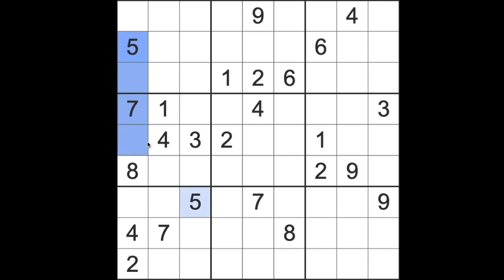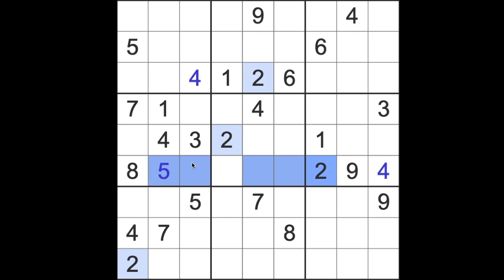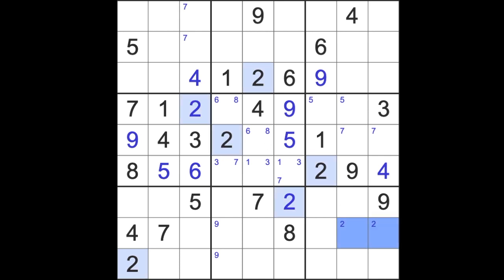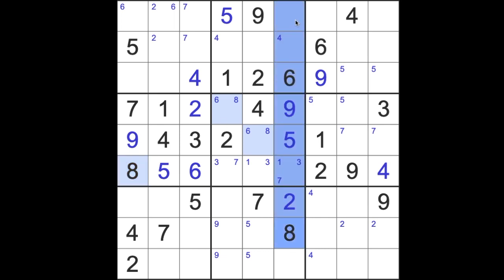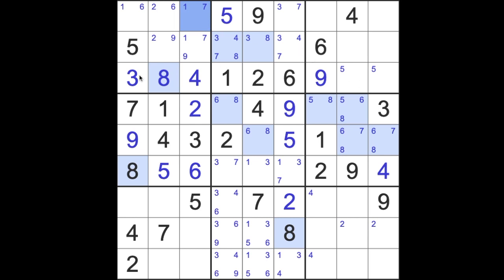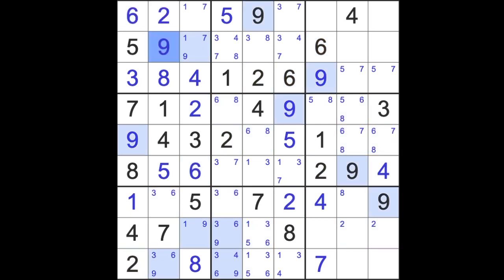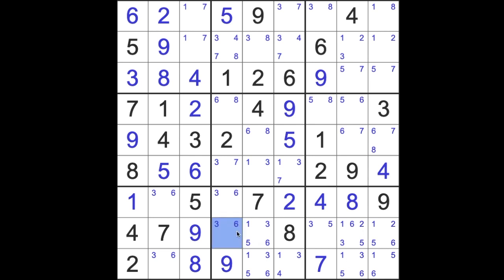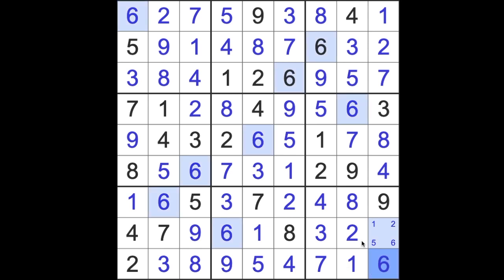Sudoku solution – New York Times sudoku 14 October 2021 Hard level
I think you will get through this one pretty swiftly as there aren't many obstacles to overcome. Here's the link to today's New York Times Hard level sudoku puzzle